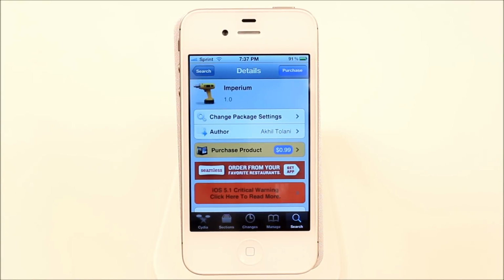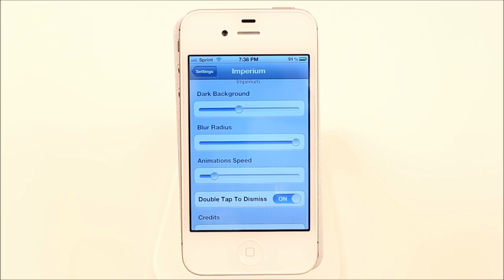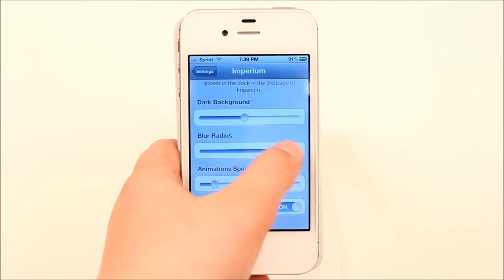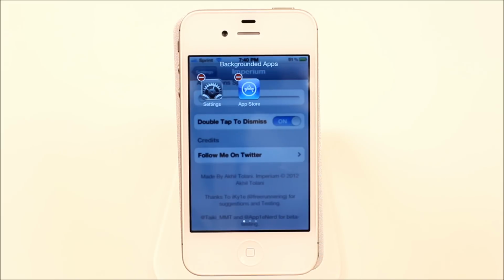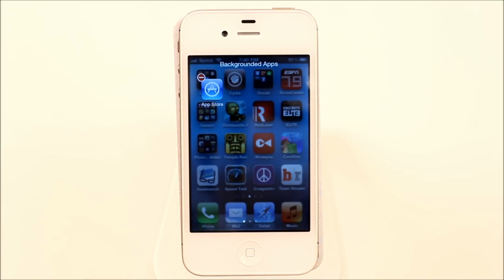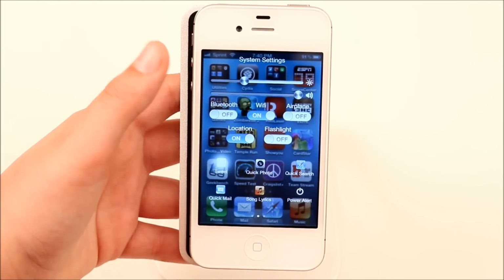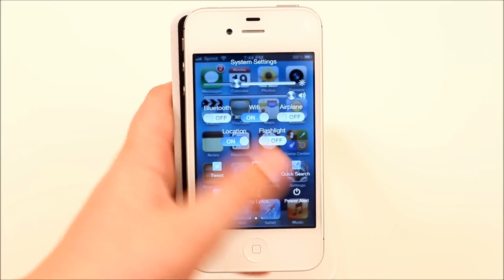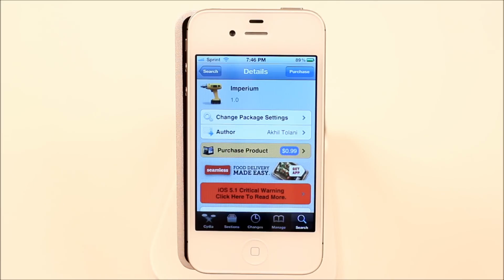Cydia Tweak of The Week - Imperium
Name: Imperium
Description:  An app switcher replacement in the vain of OS X's Mission Control and Launchpad
Price: Free
Repo: BigBoss
Developer: Akhil Tolani

Hey guys what's up it's Mike your favorite Italian here and today i will be showing you the Cydia tweak of the week. This week I will be showcasing a tweak called Imperium.
BUY some new lucky bracelets!
Add me on Gamecenter : MikeYourFavoriteItalian
Add me on Xbox Live : MikeYFItalian